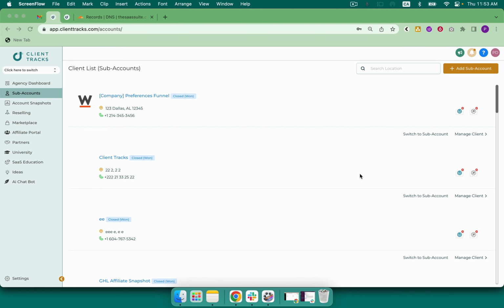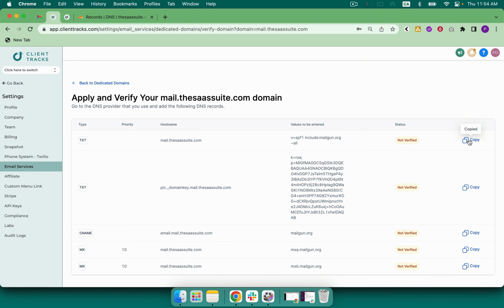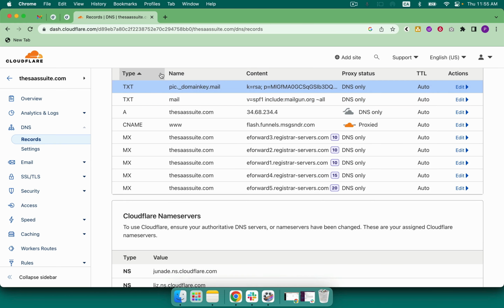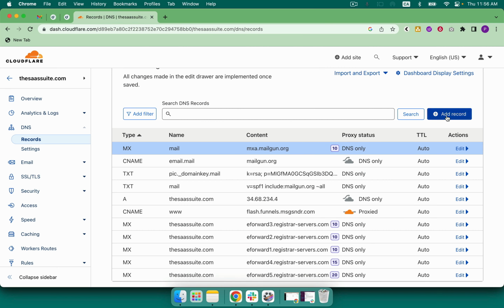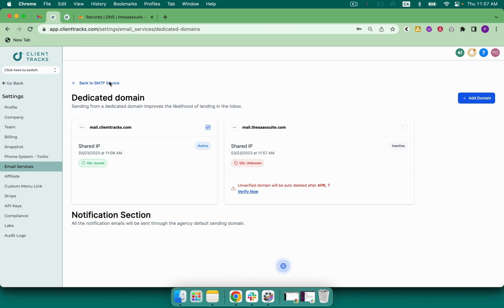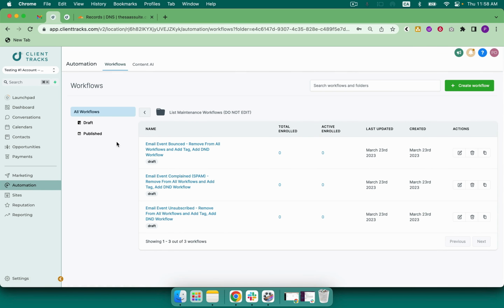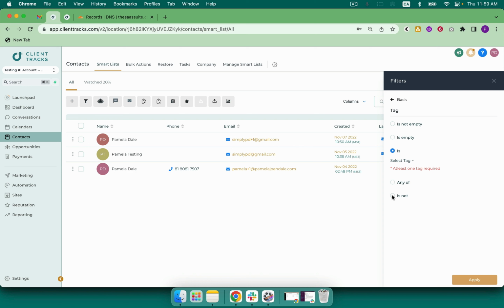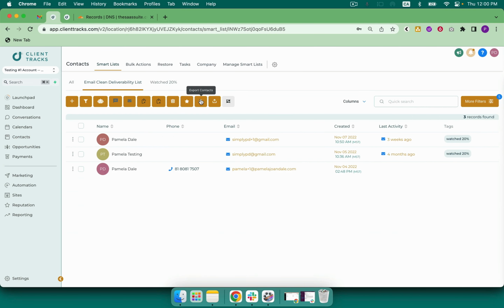GoHighLevel LC Mail: A Detailed Guide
Go High Level has created their own email service provider in the app assisting people with the Mailgun tech hell and this helps users get up and running quicker. I break down LC mail and show you how to set it up.

★☆★Step #2:

LET’S CONNECT!